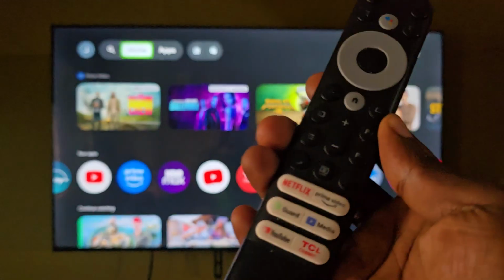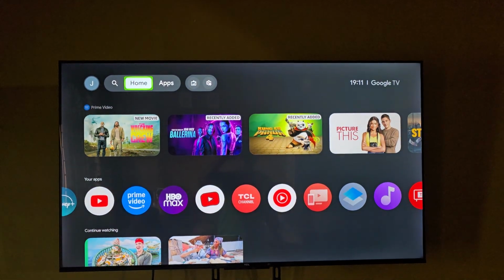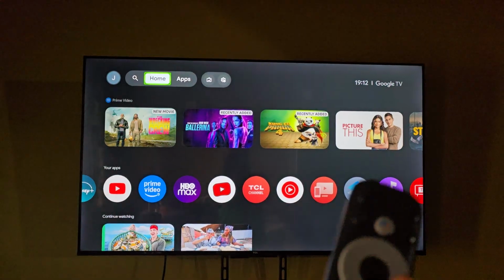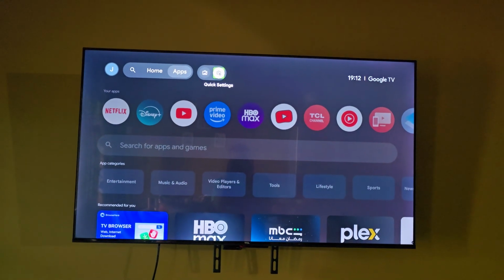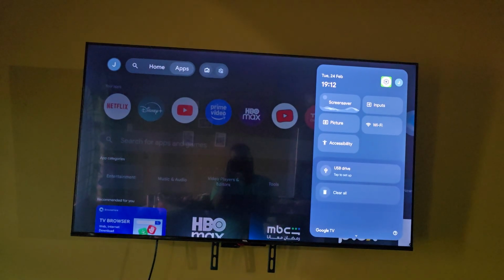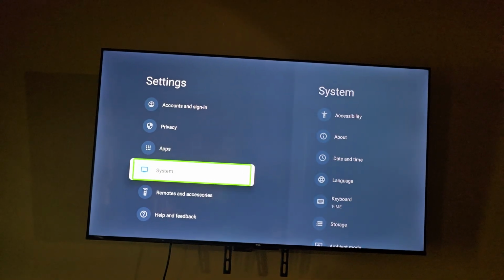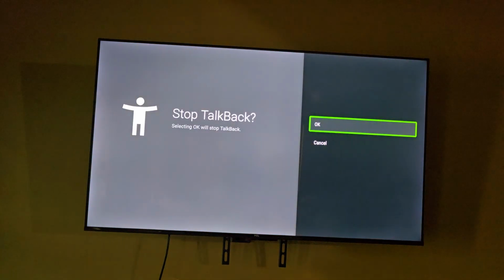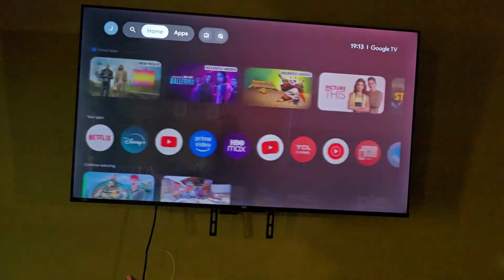TCL TV Talking to Me Fix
This one is a TCL TV Talking to Me Fix. So if your TCL Tv or Google Tv is Talking to you or reading everything on screen this is how to fix it.